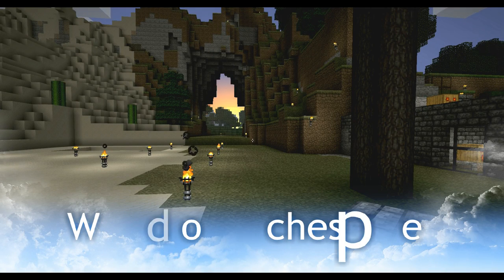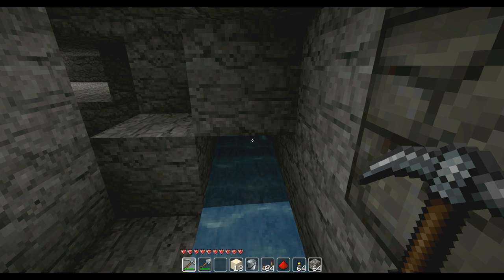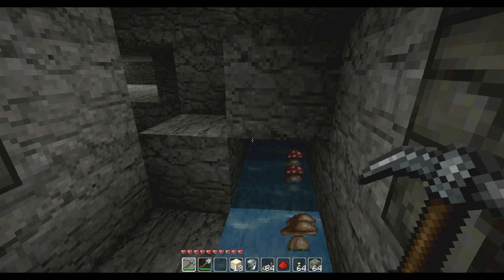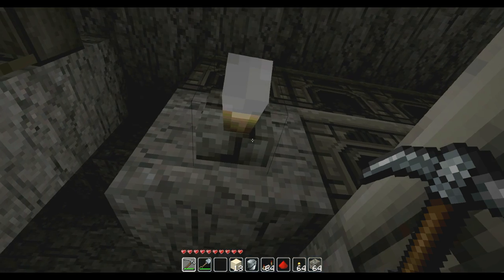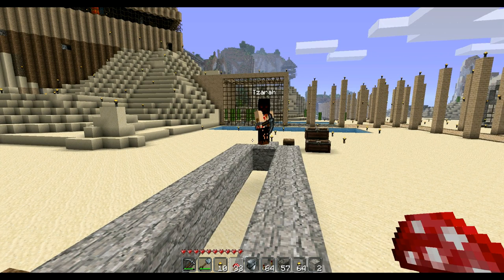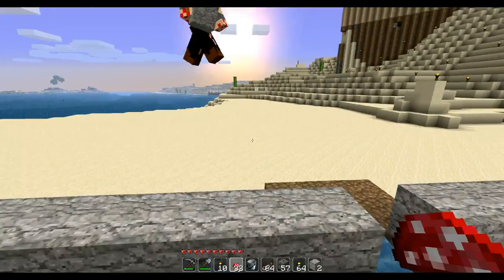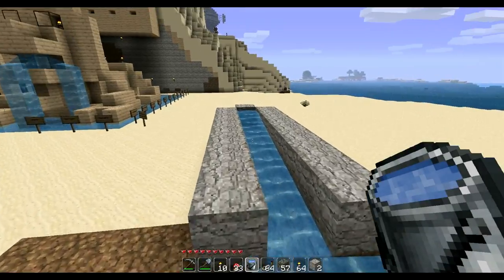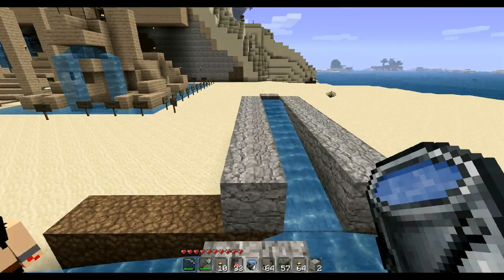Mushroom Reactor - Video Response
This is a video response to Eastie888 and Armitige for their awsome Mushroom Reactor design. I am not sure if my design is simpler or not. It has more spawning area, is vertically stackable, and very easy to build and wire. The biggest difference is that the seed rows are on the same level as the spawn pads.